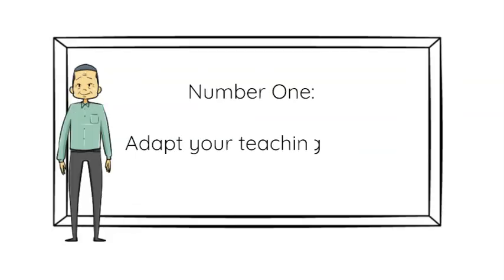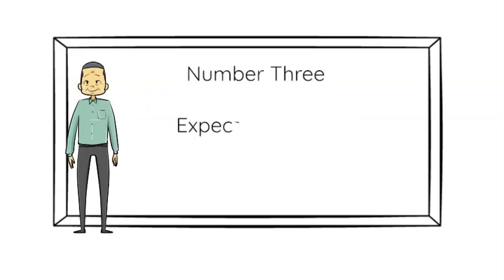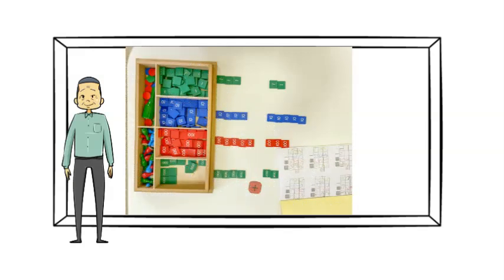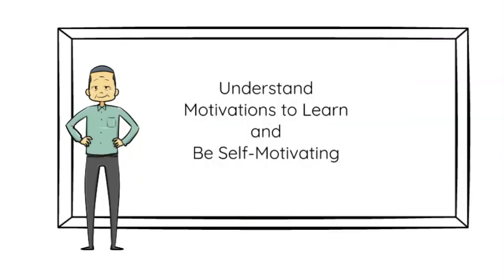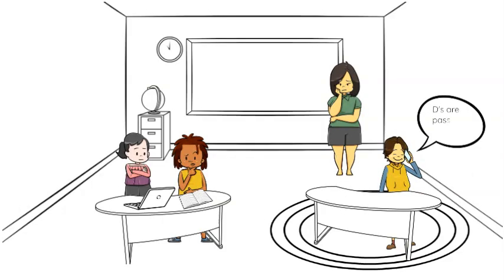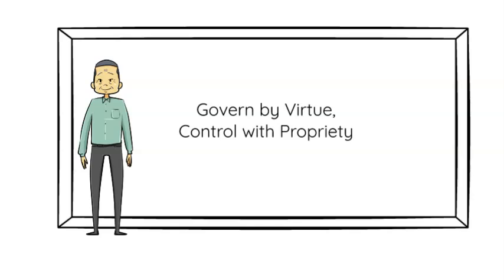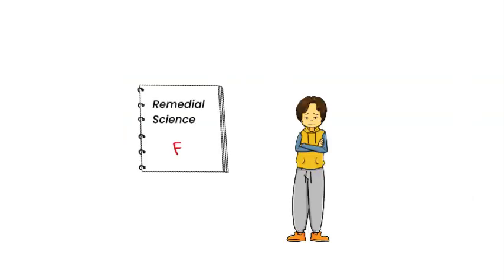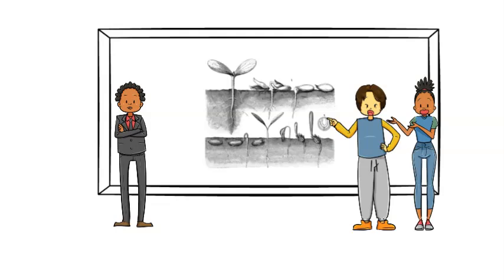Create a Confucian Classroom Culture! Improve Engagement, Motivation and Interest in Your Lessons.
Do you need better student engagement? Are you students unmotivated or lacking interest in their lesson? Confucius, or Kong Zi, created a learning culture that took over a nation! We think you can do the same for your own classroom!